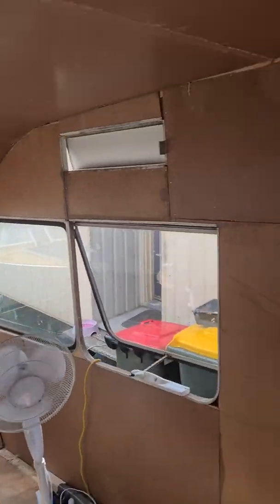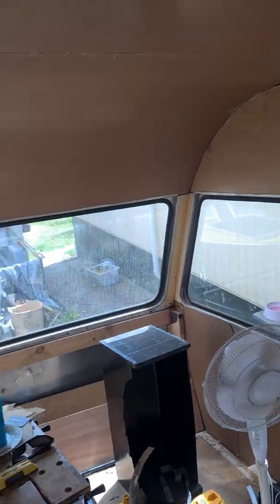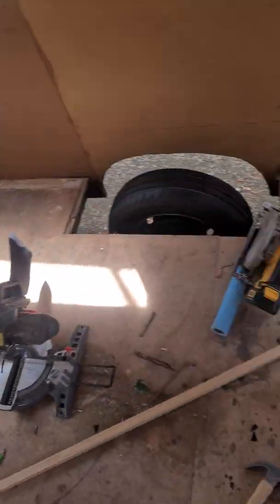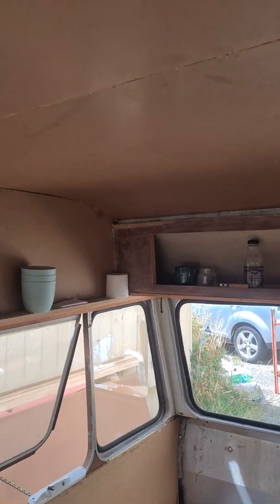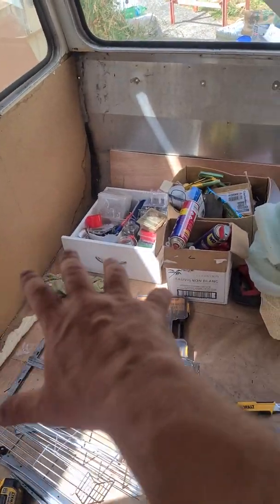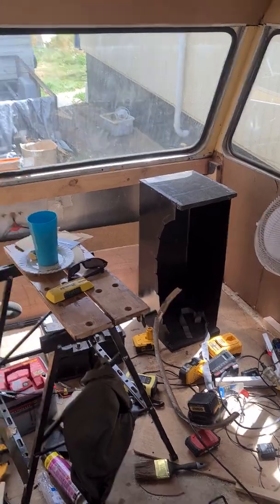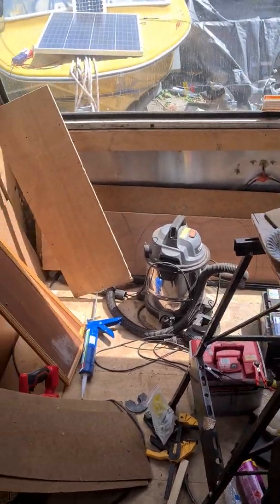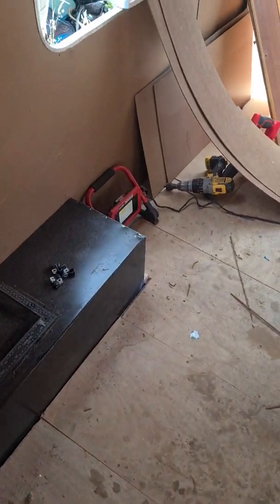Caravan build update.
Quick update!